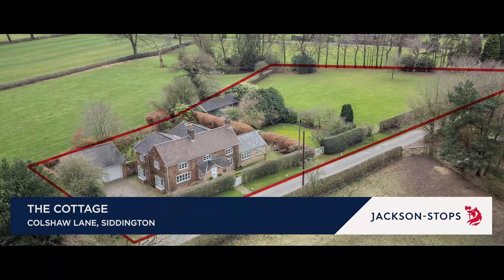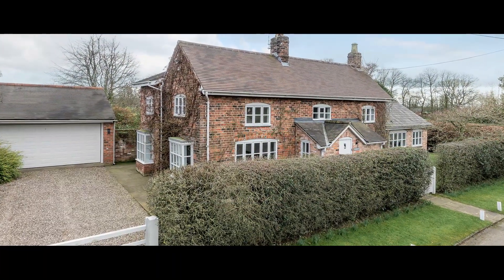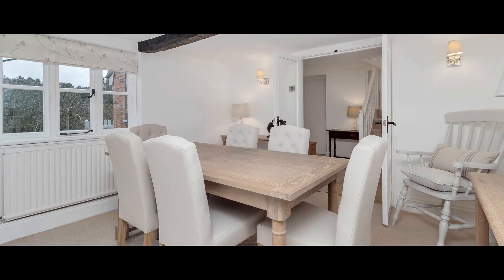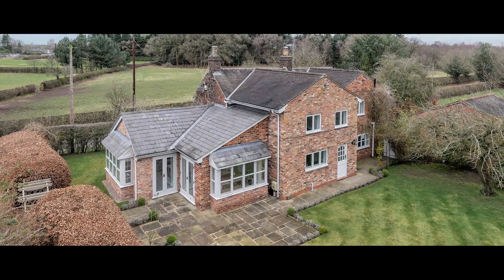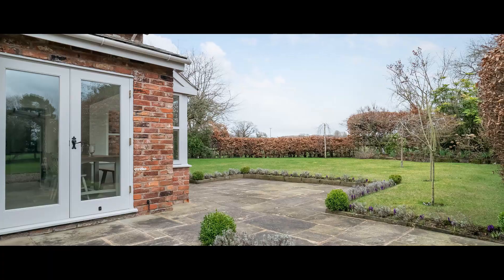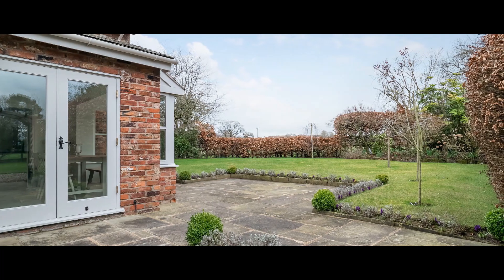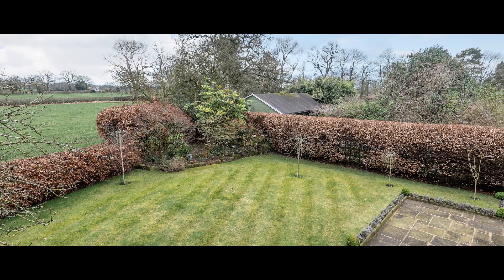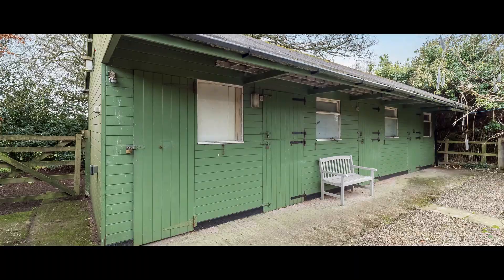The Cottage, Siddington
Detached cottage for sale

The Cottage, Colshaw Lane, Siddington, Cheshire

A beautifully presented, charming 4 bedroom house, sitting in about 1.24 acres with stable block & paddockland, on a quiet rural lane with wonderful views.

3 reception rooms, kitchen, breakfast room, 4 bedrooms (1 en suite), bathroom. Gardens, garaging, paddock land, stable block, in all about 1.24 acres.

Guide Price: £1.25m

Or contact selling Agents Jackson-Stops on 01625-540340.